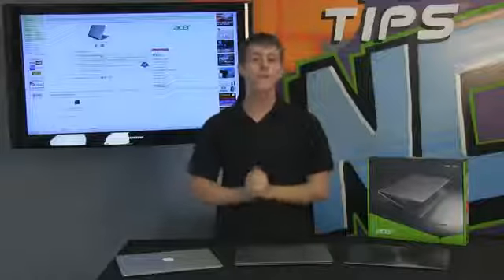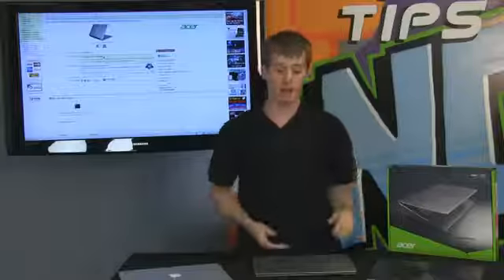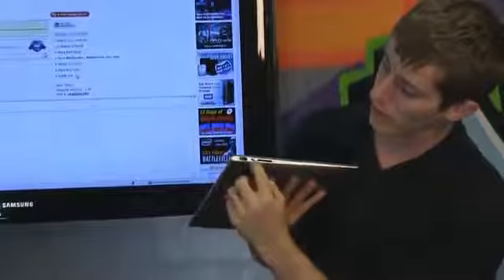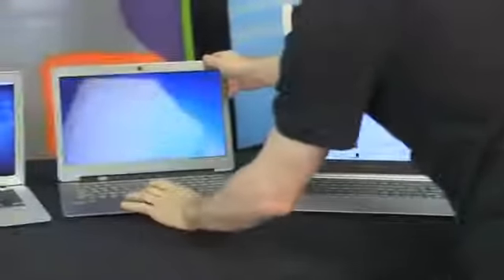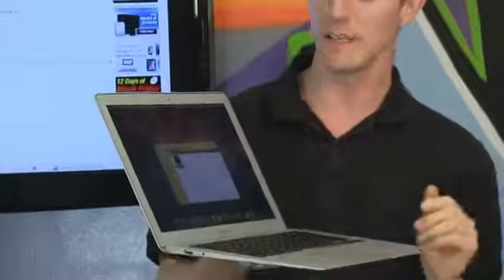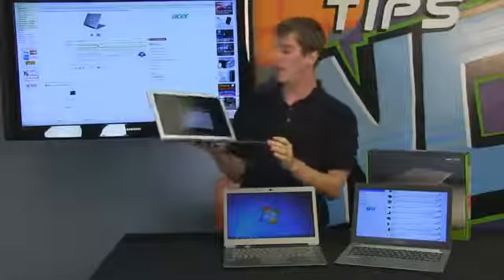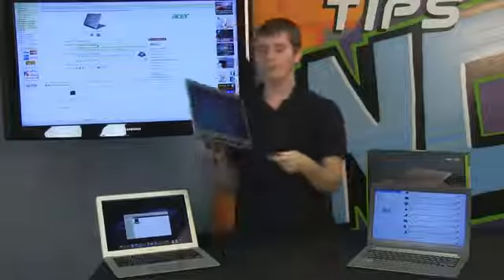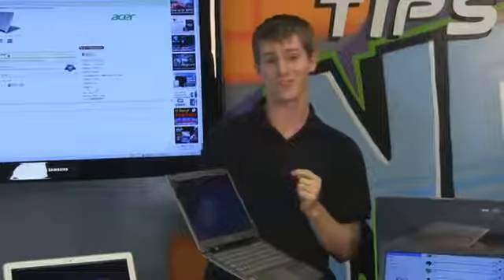Acer Aspire S3 Ultrabook Showcase & Round Up With Macbook Air & ASUS Zenbook NCIX Tech Tips